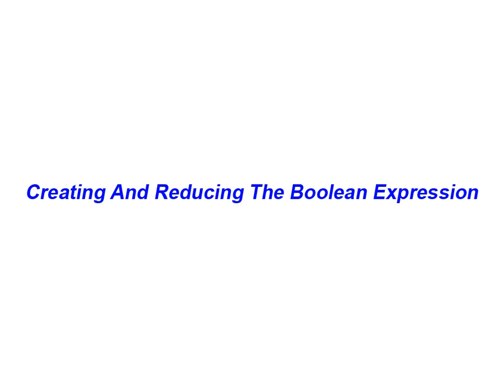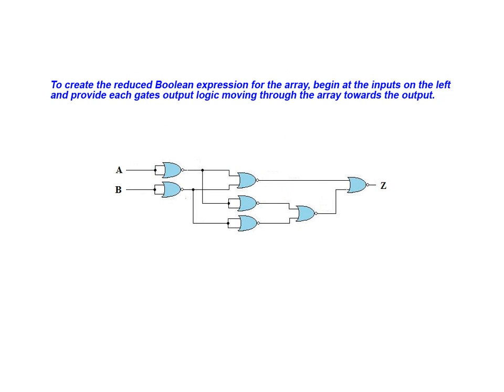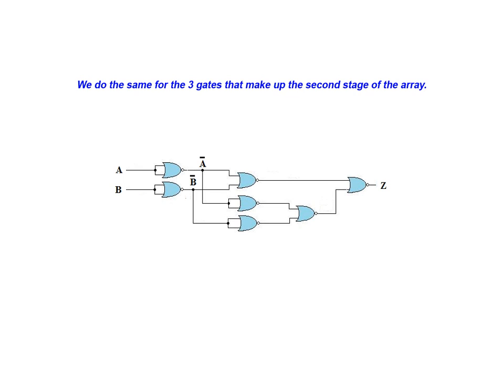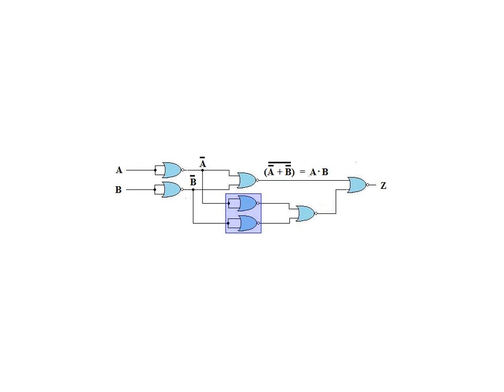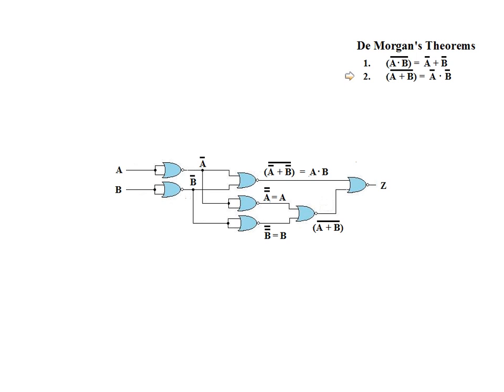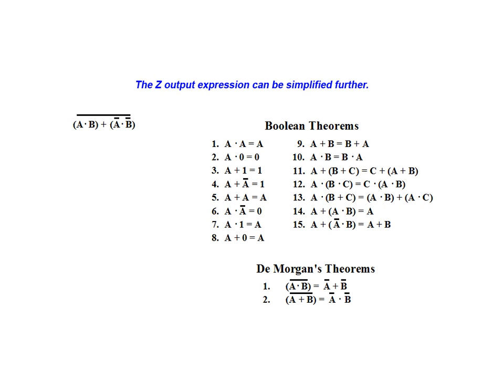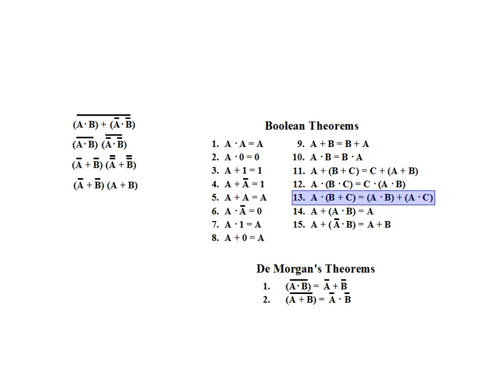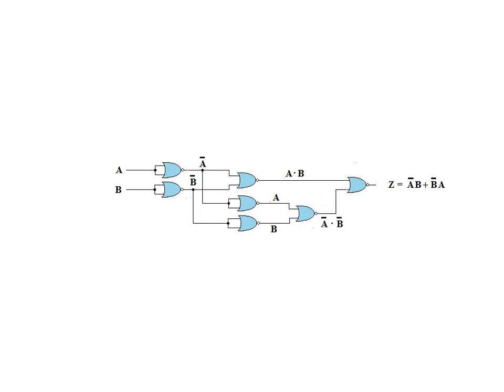Online tutorial on reducing a Boolean expression using Boolean algebra and De Morgan's Theorem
The purpose of this video is to examine the steps involved in creating and reducing the Boolean expression using the laws of Boolean algebra and De Morgan's theorem.  Boolean algebra is a logical calculus of truth values. As Boolean equations increase in size and complexity, it becomes necessary to simplify these statements to their most basic form. Boolean theorems are used to reduce the size and complexity of Boolean equations. There are eight single variable theorems and seven multi-variable theorems.

In this video a Boolean expression for the NOR gate array is reduced using the Boolean and De Morgan's theorem. The 15 Boolean theorems along with the 2 De Morgan's theorems mentioned in the video are widely used for reducing Boolean expressions.

Below are the Boolean algebra reduction steps:
1. To create the reduced Boolean expression for the array, begin at the inputs on the left and provide each gate's output logic moving through the array towards the output.
2. Express each output in its reduced format as you move through the array using Boolean and De Morgan theorems for simplification.

This video shows the step by step solution on how to use the Boolean and De Morgan's theorems to simplify the NOR gate array.

More circuit troubleshooting is performed using simulation tool such as circuit logix which is provided free with Electronics and Electromechanical technician programs offered by George Brown College. Check out the Electronics Technician Certificate as well as other related online certificate programs offered by George Brown College by visiting our